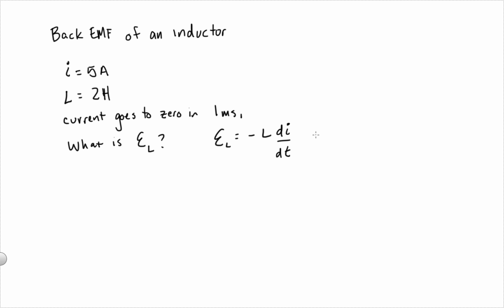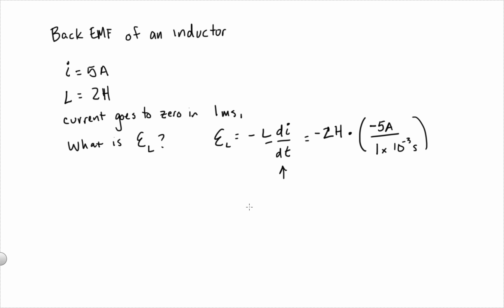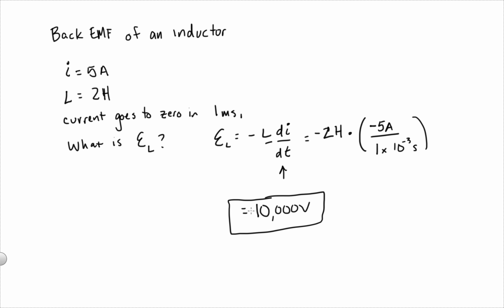Example - Back EMF of Inductor